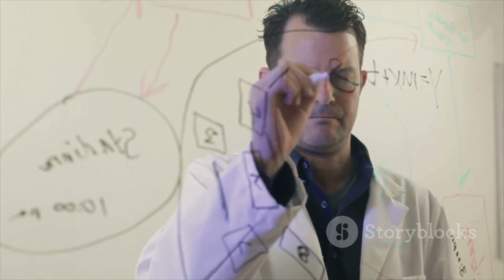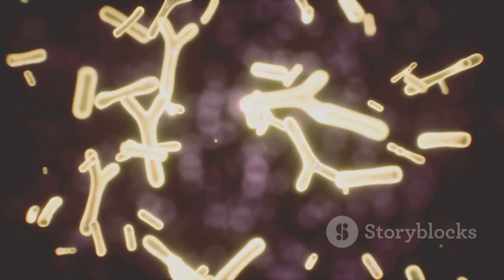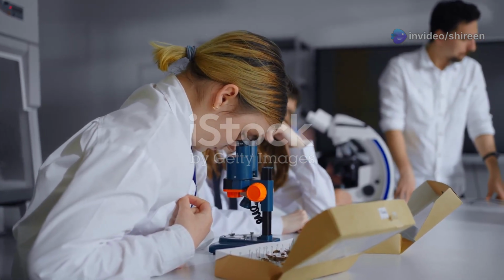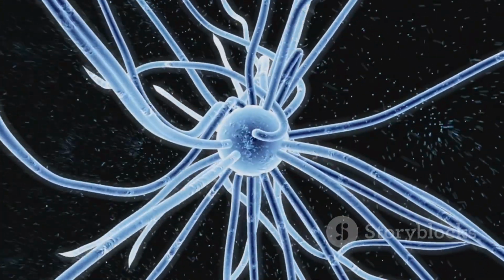"Cell Theory: The Building Blocks of Life!" 🌱!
Discover the fascinating world of cell theory in our latest video, "Cell Theory: The Building Blocks of Life!" 🌱 Dive into the essential principles that form the foundation of biology, including how all living organisms are made up of cells, the functions of these tiny units, and the significance of cell reproduction. Perfect for students, educators, or anyone curious about life at its most fundamental level!

Join us as we explore key concepts like the discovery of cells, the role of microscopes, and how cell theory shapes our understanding of life.